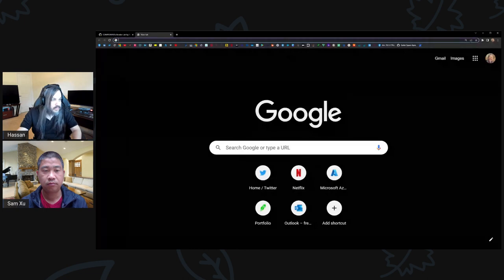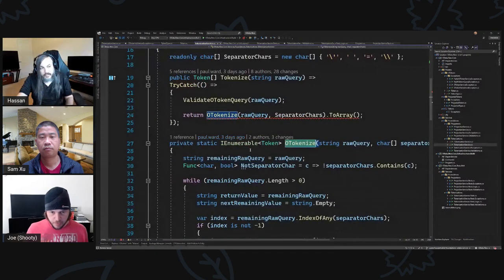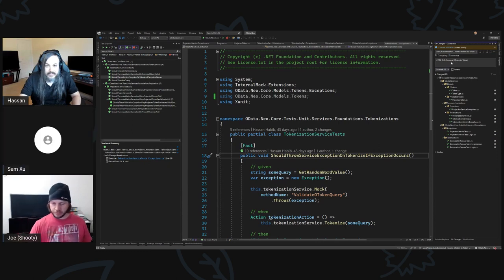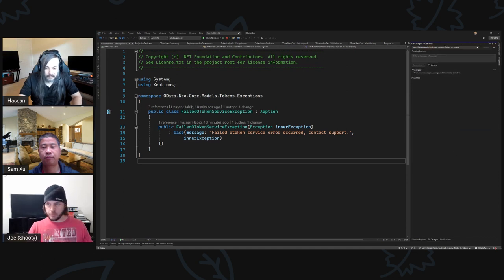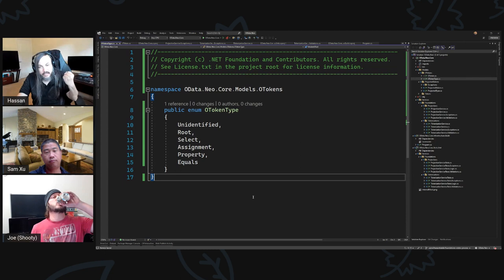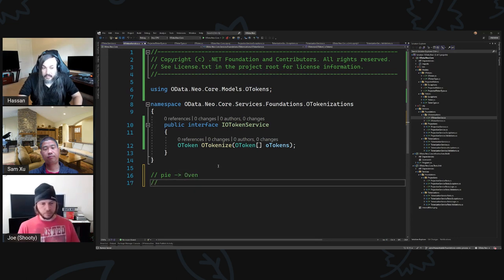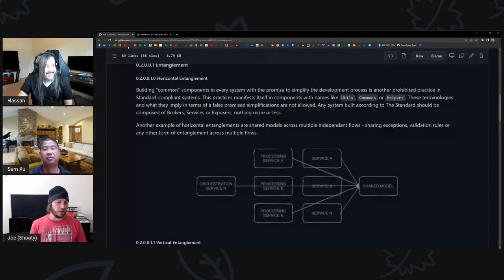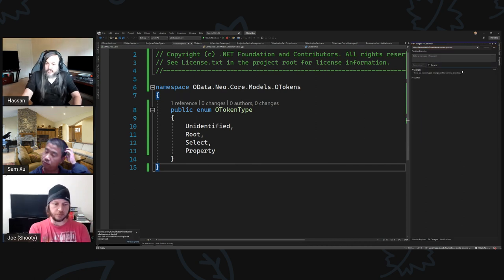OXT049: Designing OData Service (Part 2)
Continuing to design and clean up OData service